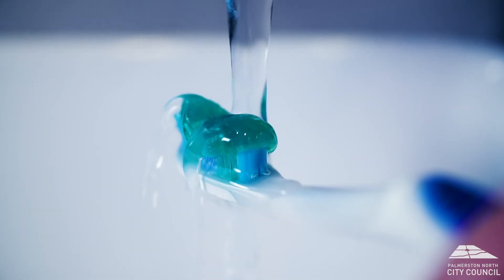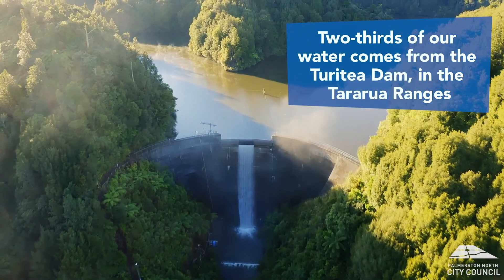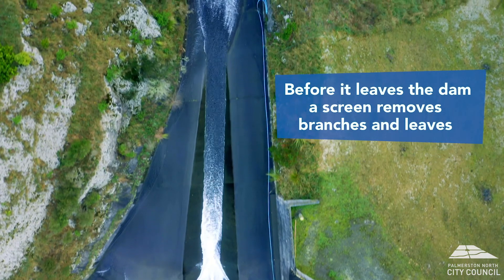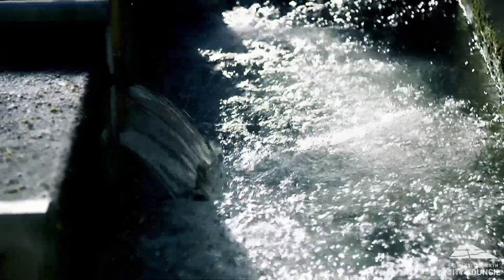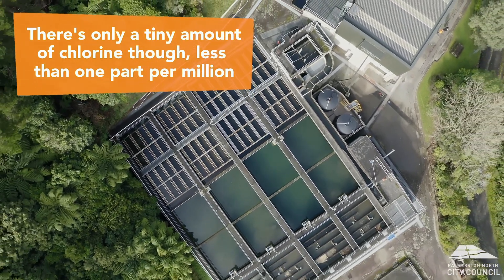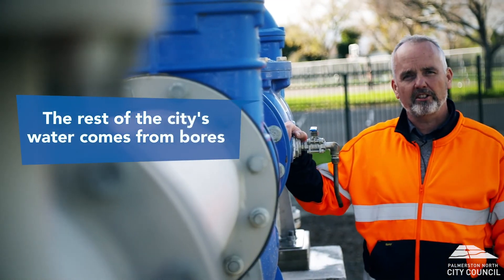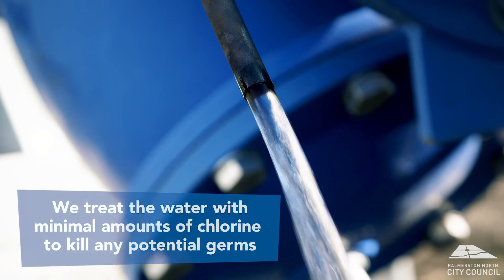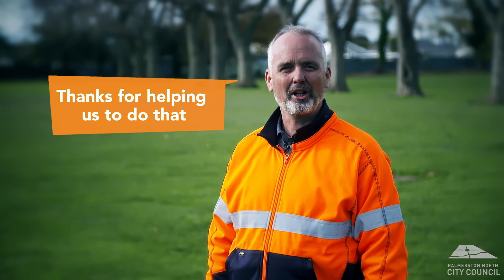Find out how we get water to your home | Palmerston North, NZ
Want to learn more about Palmerston North's drinking water? Head to pncc.govt.nz/services/water/water-supply/.